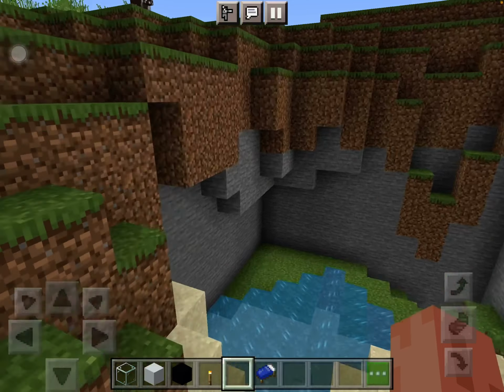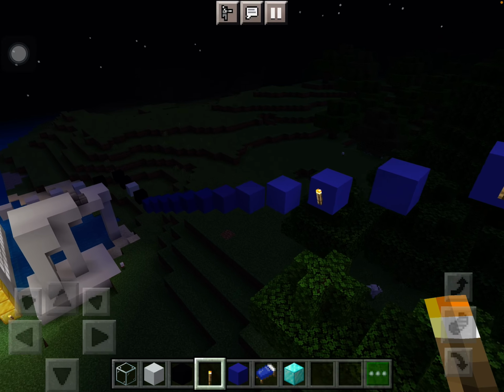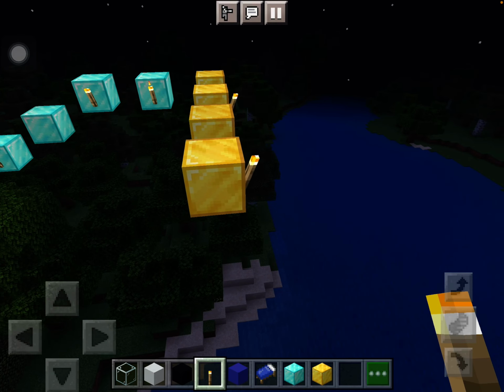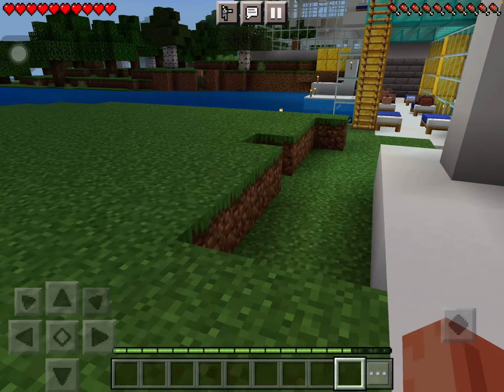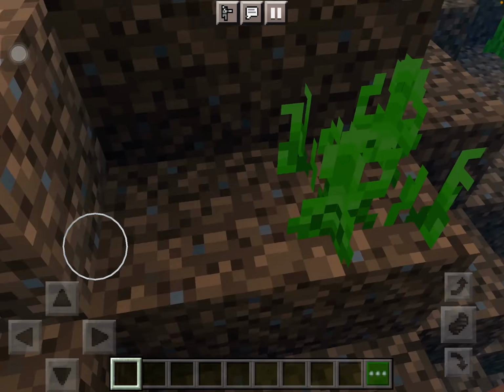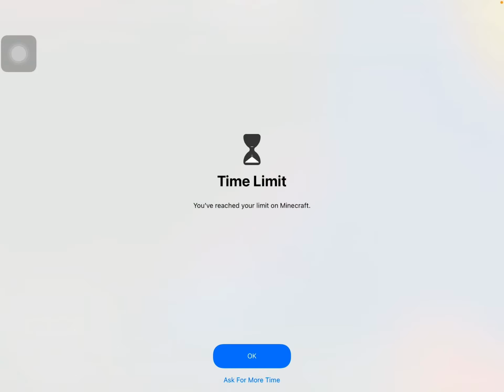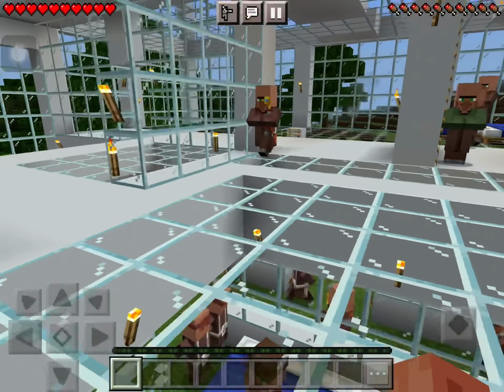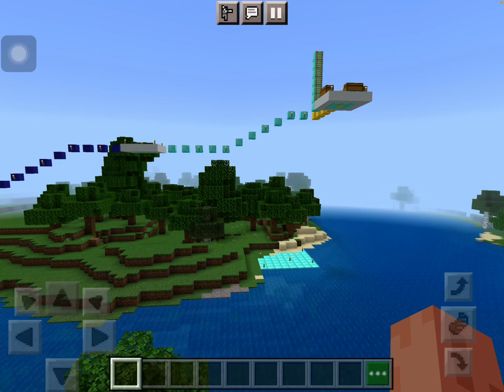Minecraft part 3